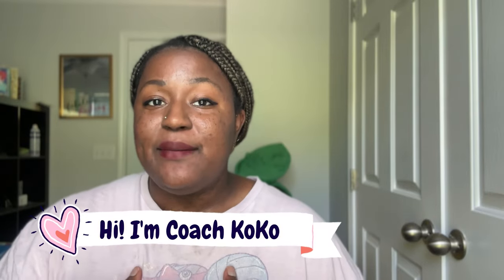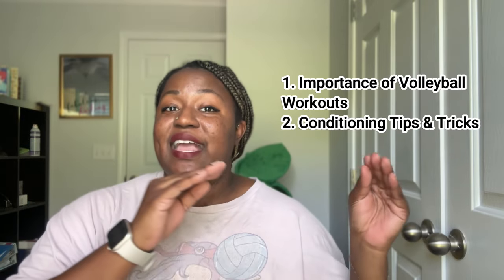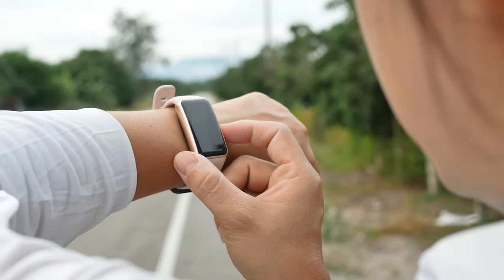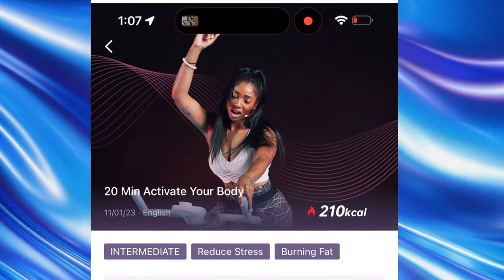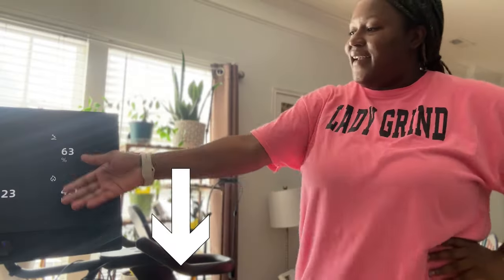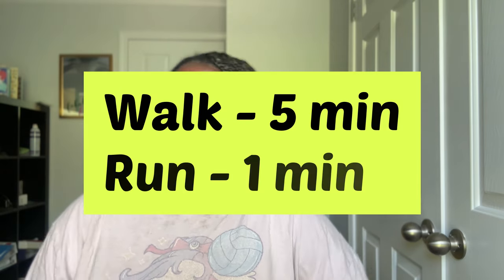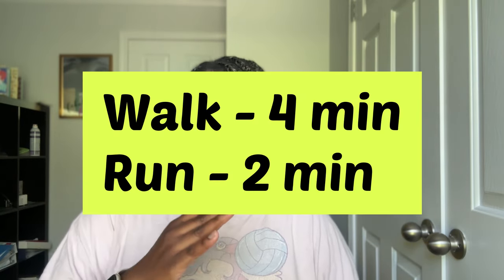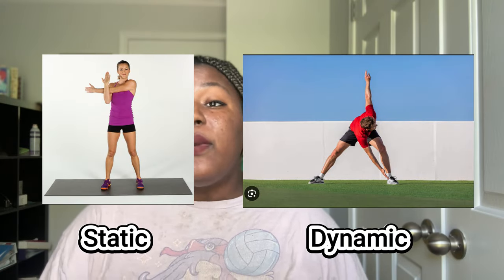Volleyball CONDITIONING! ⎮ At-Home Conditioning Drills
Volleyball conditioning over the summer is important for several reasons. Firstly, it helps players maintain their fitness levels, allowing them to stay in shape and avoid detraining during the off-season. This can help prevent injuries and ensure that players are ready to perform at their best when the new season begins. Additionally, summer conditioning can be used to work on specific aspects of physical fitness that are important for volleyball, such as speed, agility, and endurance. This extra training can give players a competitive edge and help them improve their skills. Overall, summer conditioning plays a crucial role in helping volleyball players stay fit, healthy, and prepared for the upcoming season.